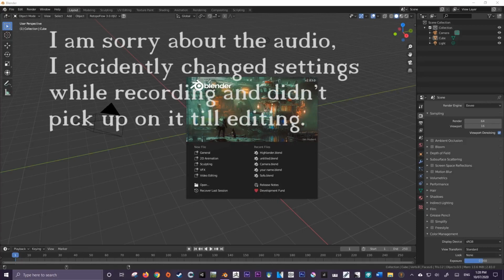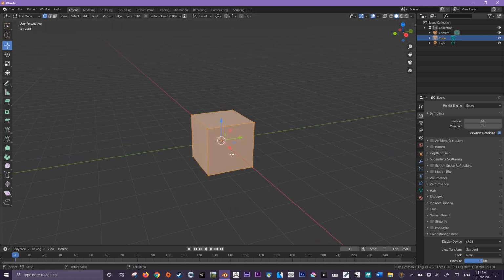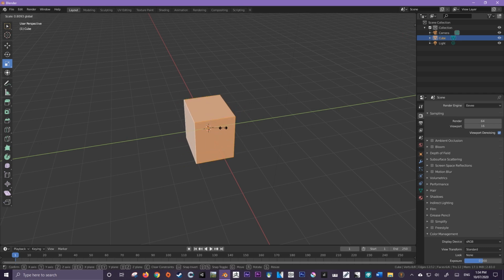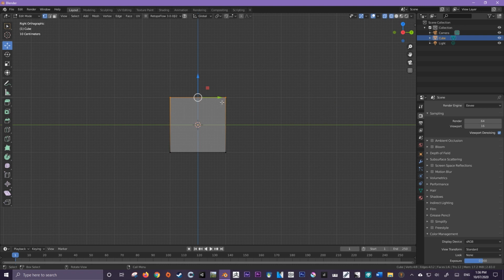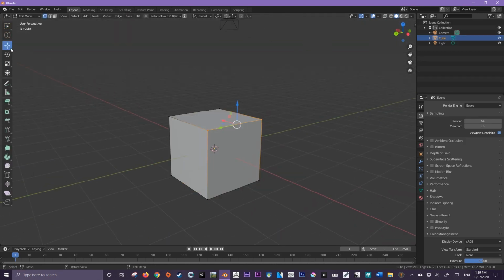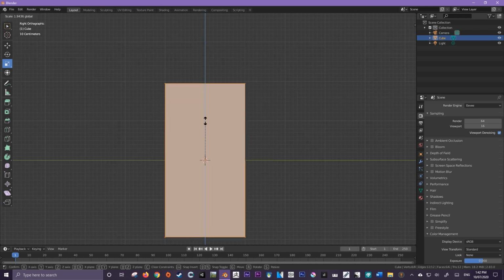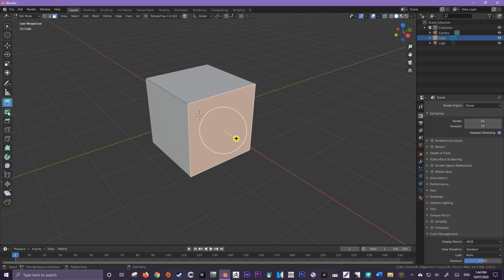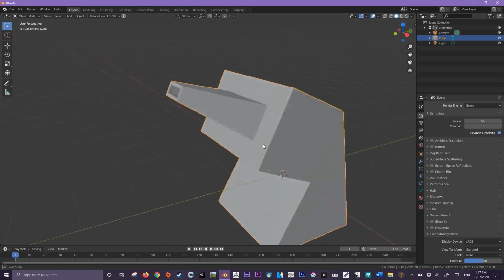How to model in 3D | Blender 2.8+ Beginner Tutorial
In this tutorial we will look at the basics of how to model in blender 2.8. We shall look at 5 tools and their shortcuts to better help you get started on your modelling journey.